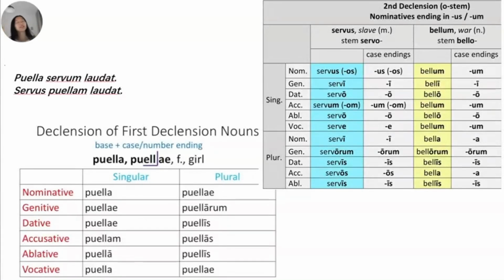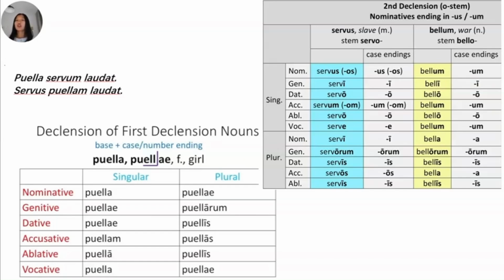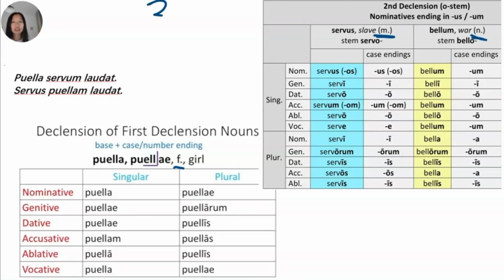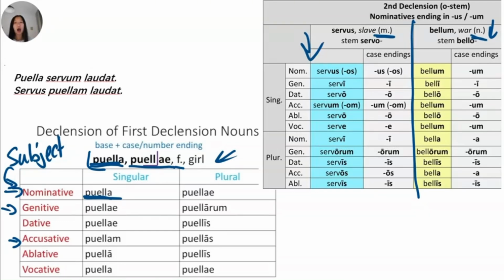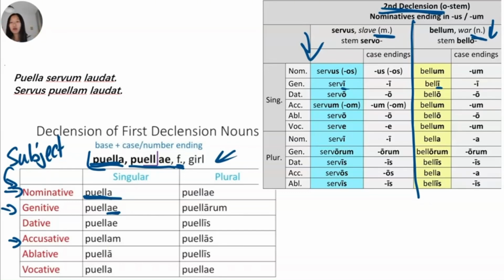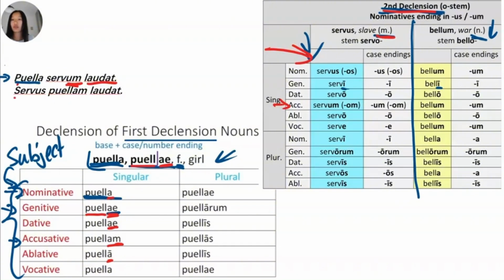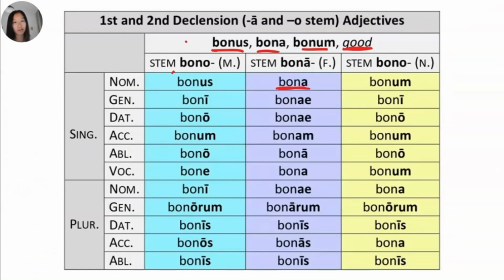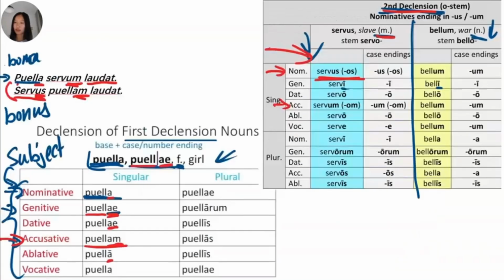Latin declensions explained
This is me explaining the basics of how the Latin declensions work.  I will be uploading a longer video explaining each case individually!